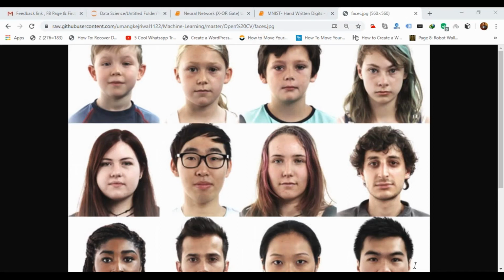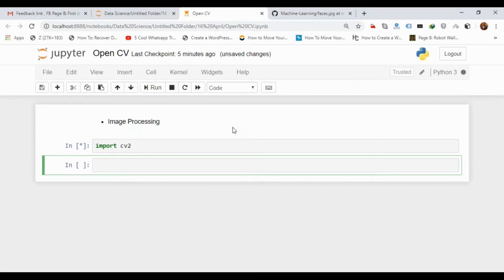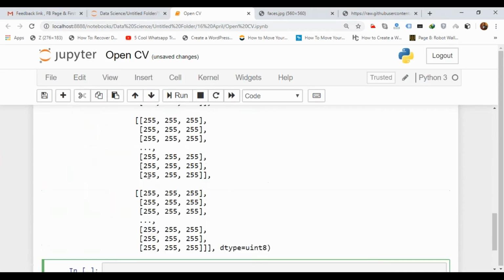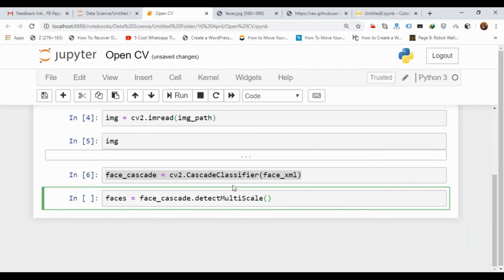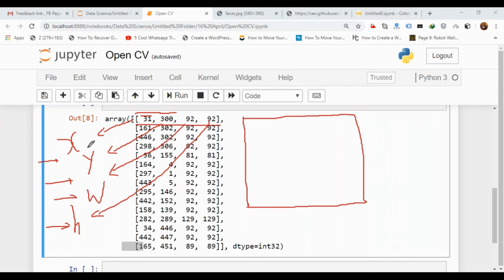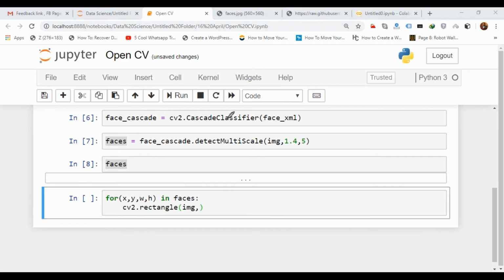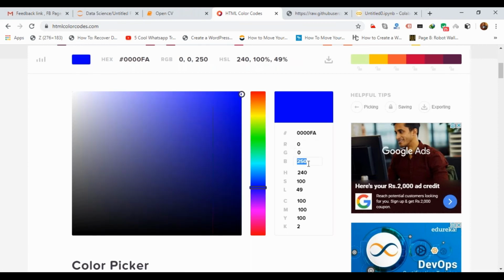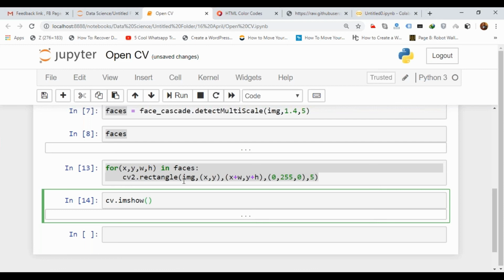PART3: Artificial Intelligence in Face Detection